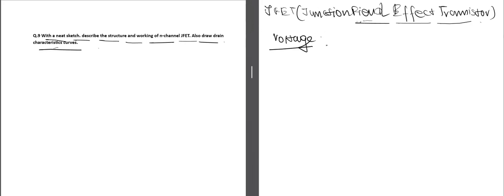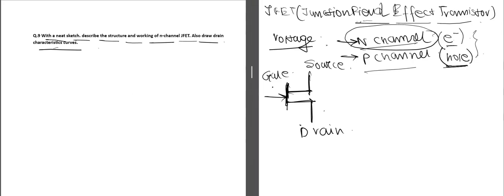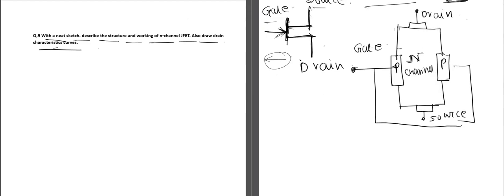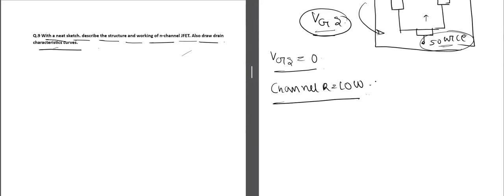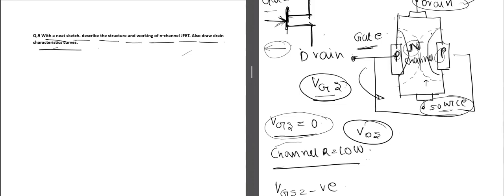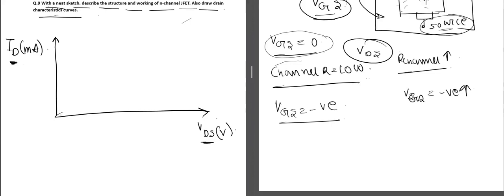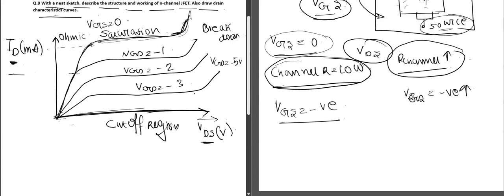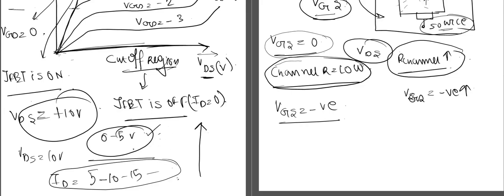(V-M2-Electronics) LAQ-8: With a neat sketch. describe the structure and working of n-channel JFET.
(V-M2-Electronics) LAQ-8: With a neat sketch. describe the structure and working of n-channel JFET. Also draw drain characteristics curves.